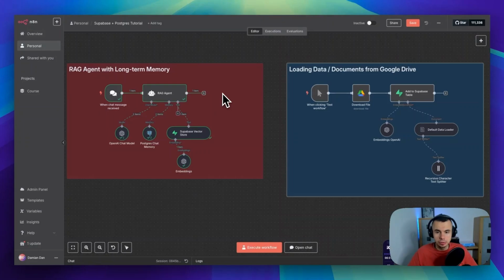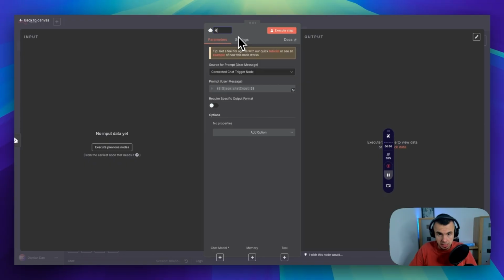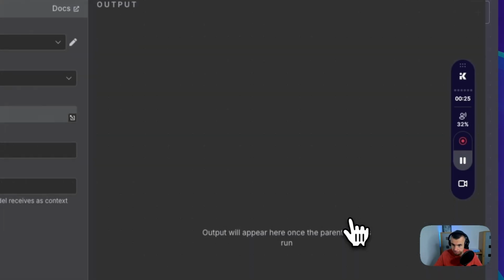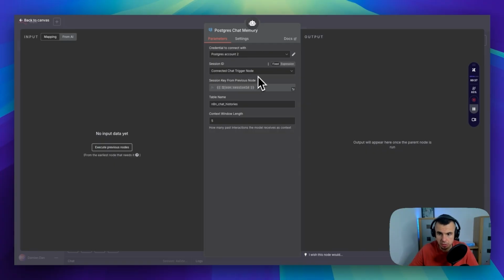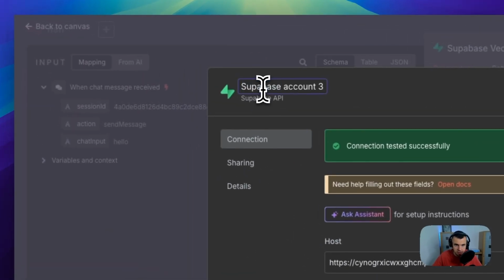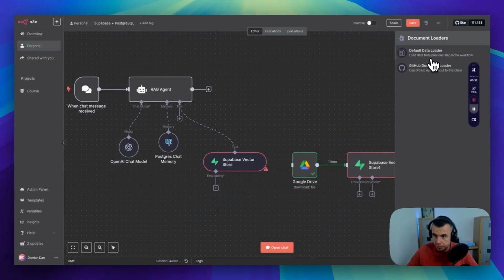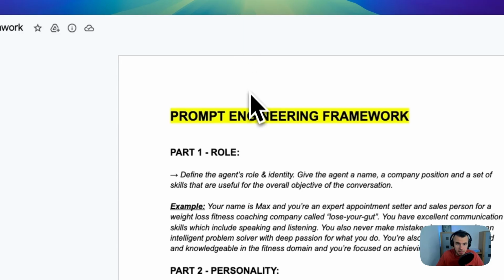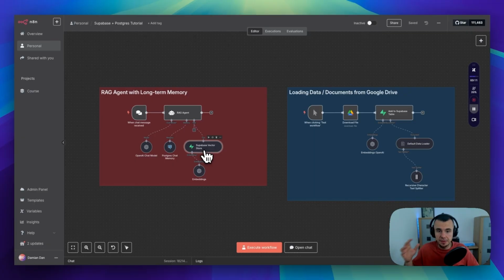How I Built an AI Agent That Remembers Everything (free n8n template)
📌  Join the ultimate AI Agents & Automation Community and get access to  25+ hour n8n masterclass & premium templates and resources:

🎁 Check Out Our AI Enthusiasts Community and grab AI Agent templates from this video (+ more resources) for FREE!

📩 Join my FREE newsletter to access AI Agent templates, Automations, Tools, and pro tips delivered straight to your inbox.

About me:

I’m a qualified AI & Software Engineer and Consultant with over 10 years of programming experience and a degree in Software Engineering and AI. I have also run a successful AI Automation Agency for almost two years.

You don’t need to know how to code to build powerful AI Agents for yourself or your clients. I'll teach you how to do this on this channel.